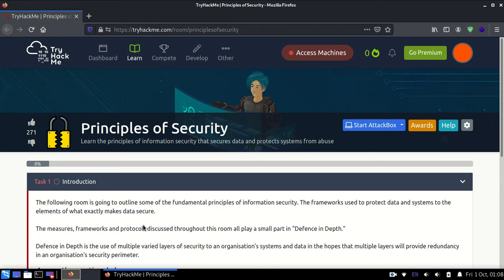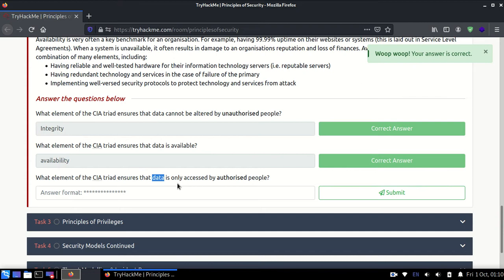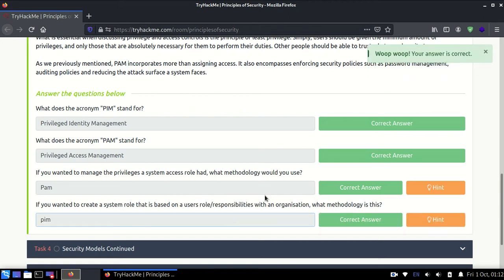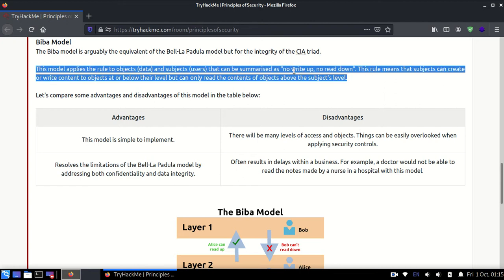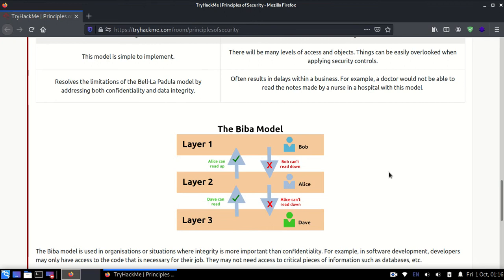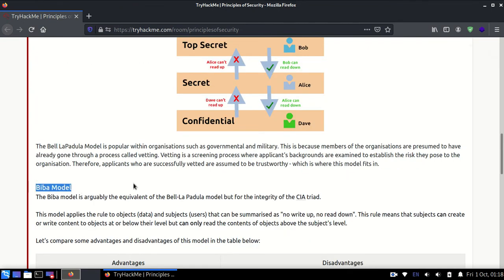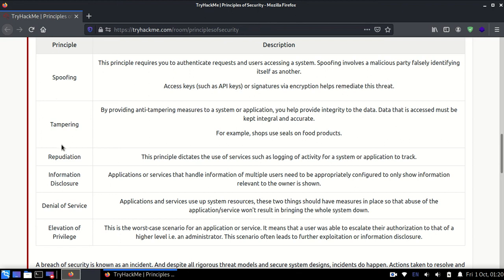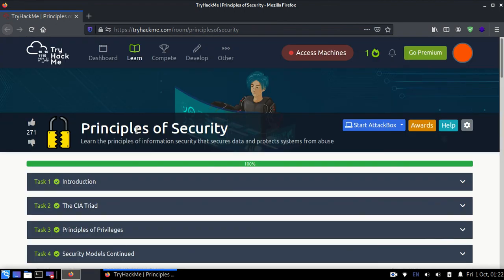principal of security tryhackme walkthrough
In this video, CyberWorldSec shows you how to solve tryhackme Principals of security CTF

These videos teach you cyber secuirty and all the practicals are conducted on a safe to test labs provided by tryhackme .

TryHackMe is an online platform that teaches cyber security through short, gamified real-world labs. We have content for both complete beginners and seasoned hackers, incorporating guides and challenges to cater for different learning styles.

Cheers!

principal of security tryhackme,
principal of security tryhackme writeup,
principal of security tryhackme soultion,
principal of security,
cia triangle,
pam vs pim,
pam,
pim,
incidence response,
cyber security model,
The Bell-La Padula Model,
Biba Model,
STRIDE model